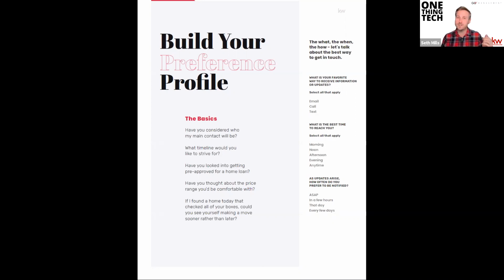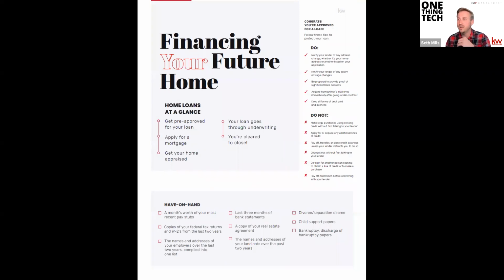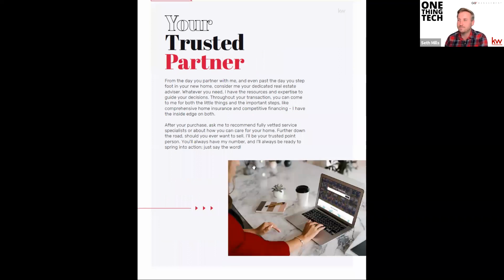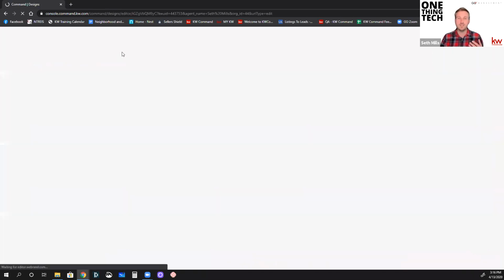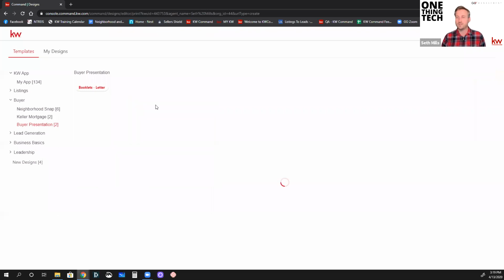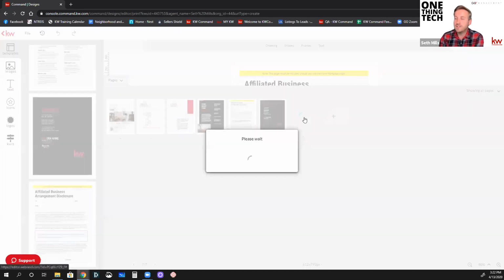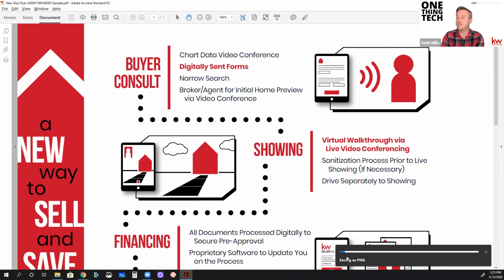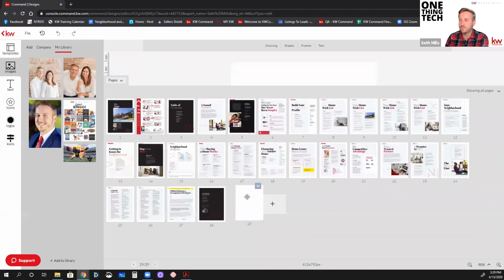One Thing Tech - Create Your Buyer Presentation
Prepare your buyers for an online home-buying experience with your buyer presentation template, customized in Designs.
GO Training Zoom 04/13/20